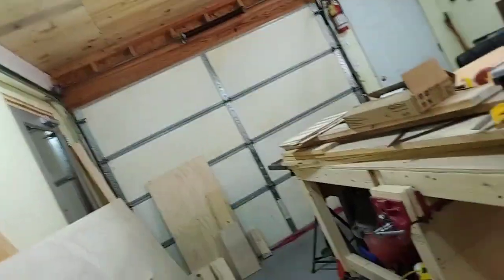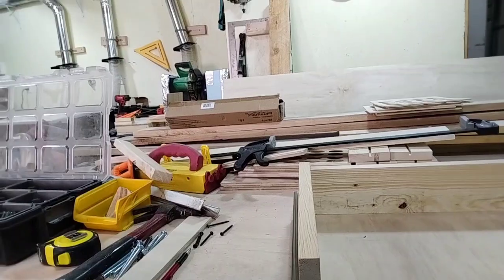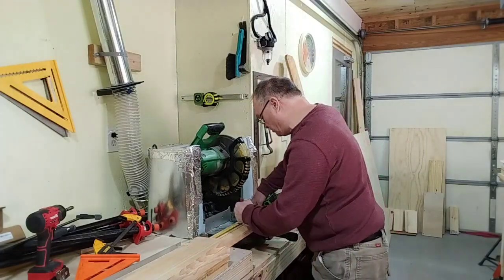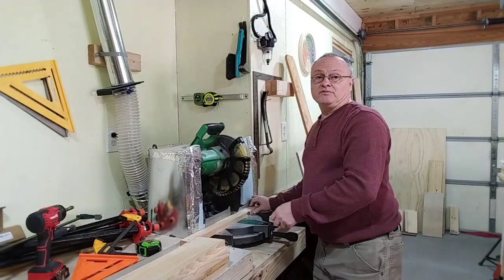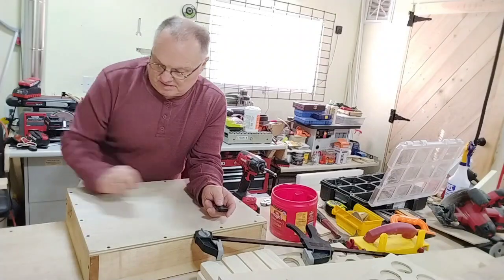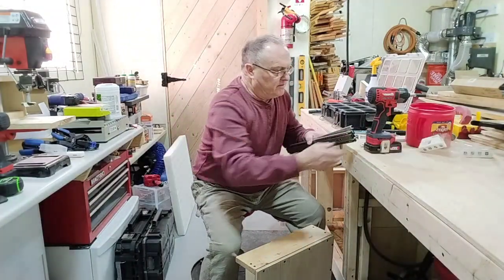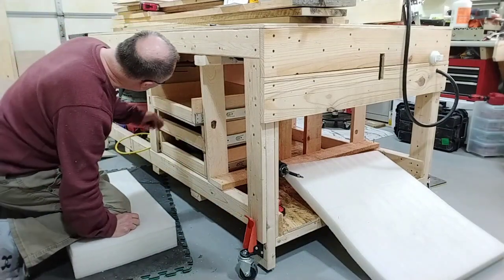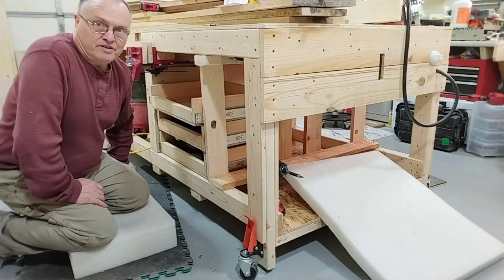Building and installing storage drawers in my Workbench.